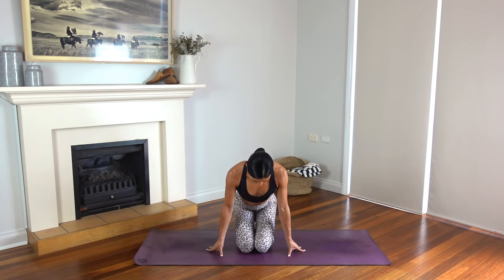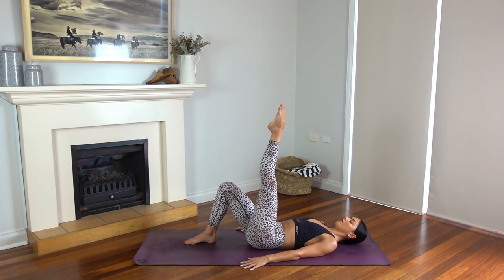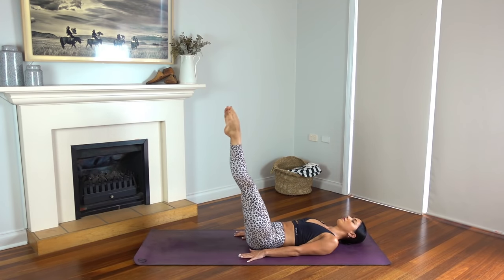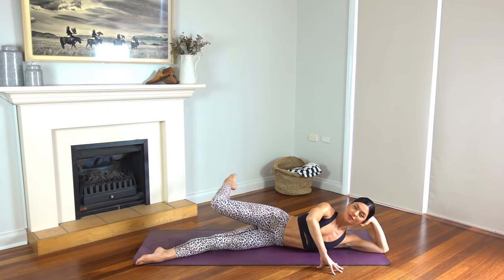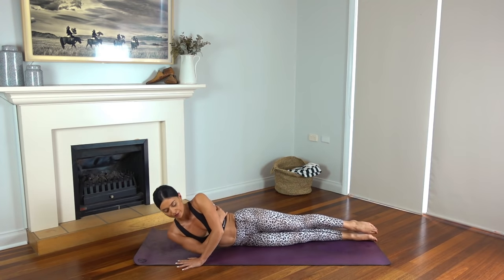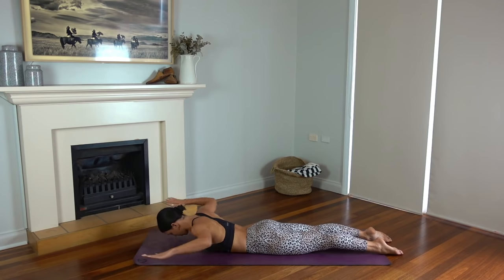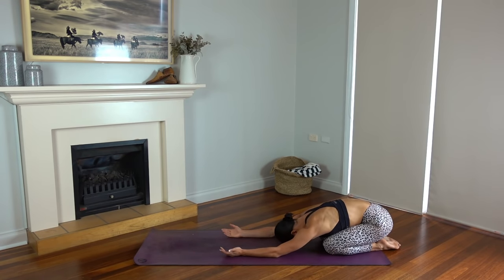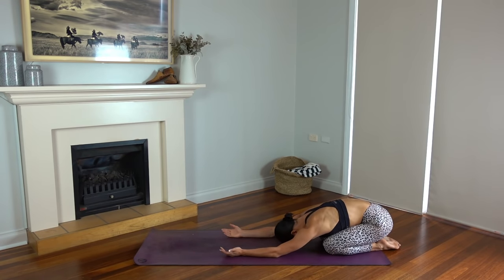20 MIN ARMS & LEGS WORKOUT || At-Home Pilates (No Equipment)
Strengthen your arms and legs with this Arms & Legs Pilates Workout. No equipment needed!

🌸 Leggings from Dharma Bums Active
Crop from Echt Apparel